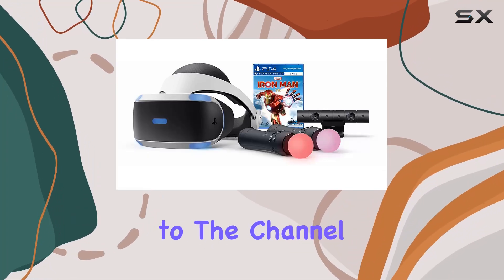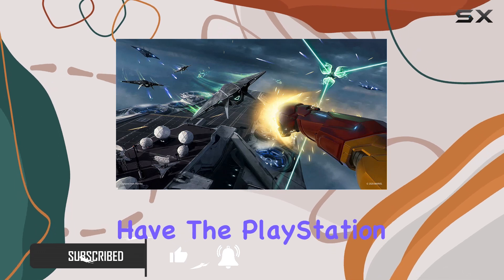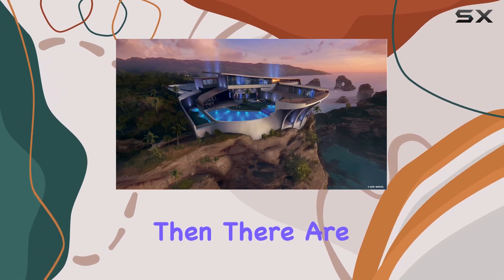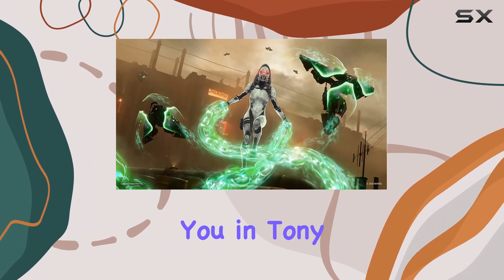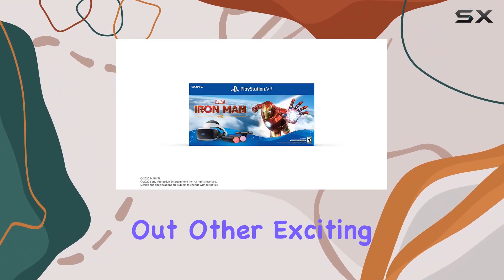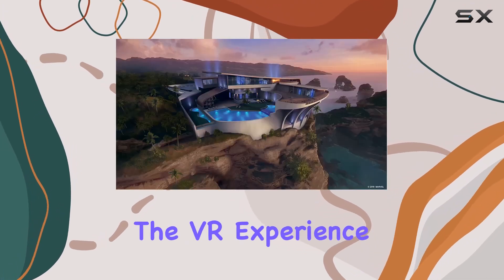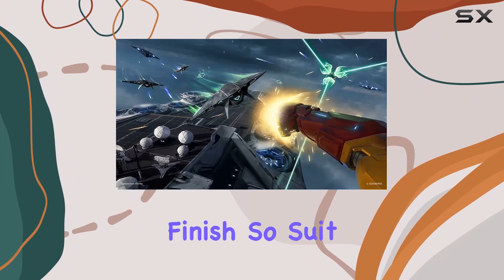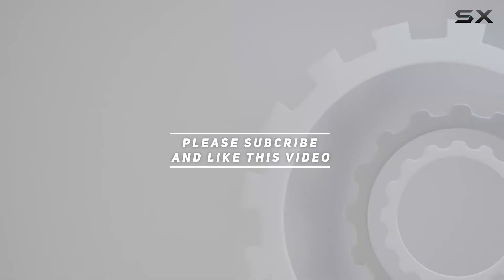PlayStation VR Marvel's Iron Man Bundle Unboxing and Gameplay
0:00 Intro
0:06 Review

Things that we mentioned in this video:
PlayStation VR - Marvel's : B08CD34NZH